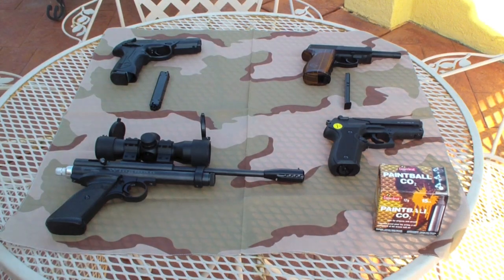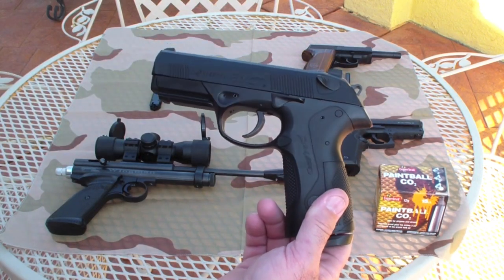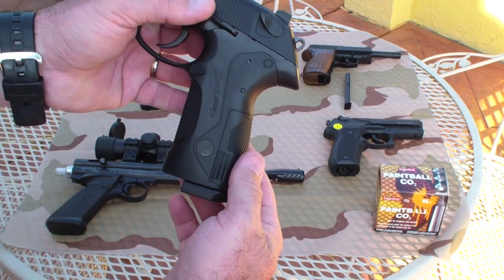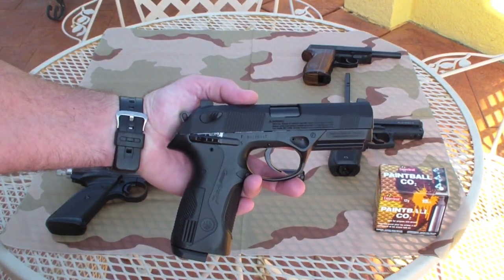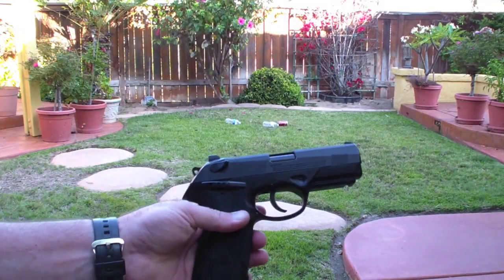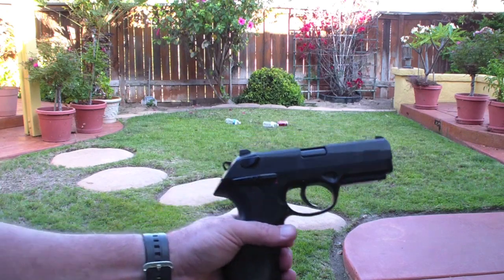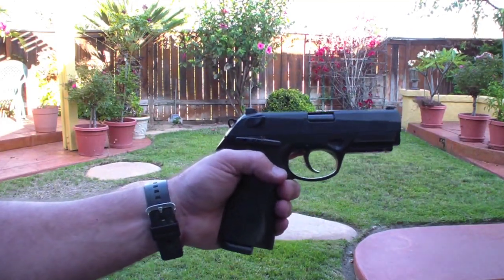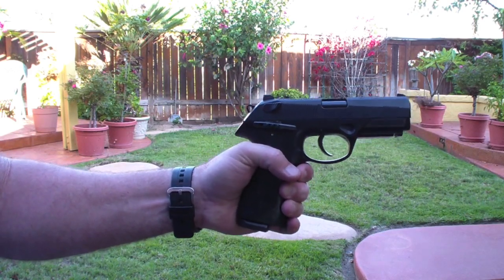Beretta PX4 Storm Pellet Pistol Review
Here's a short backyard review of the Beretta PX4 Storm CO2 Air Pistol.